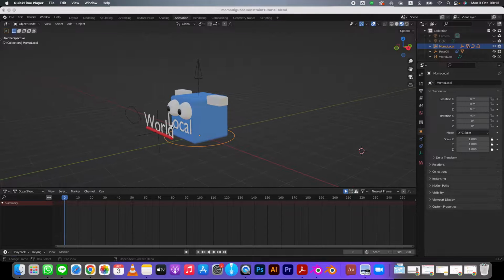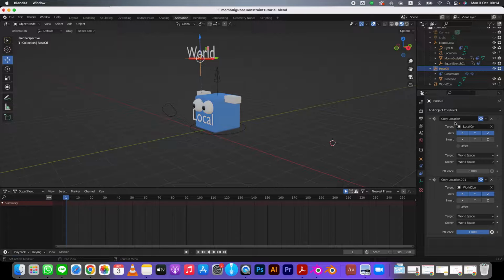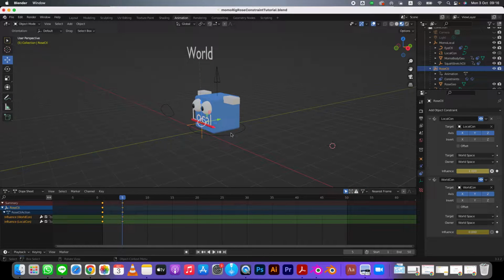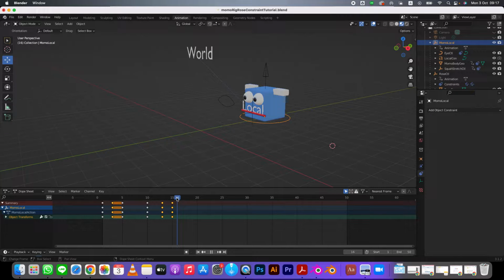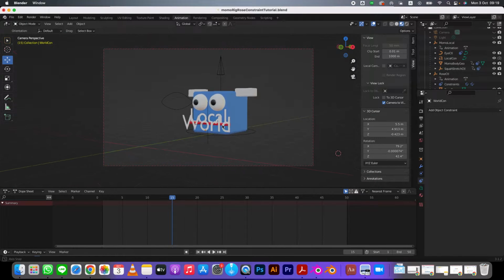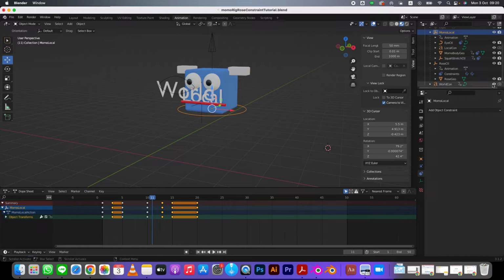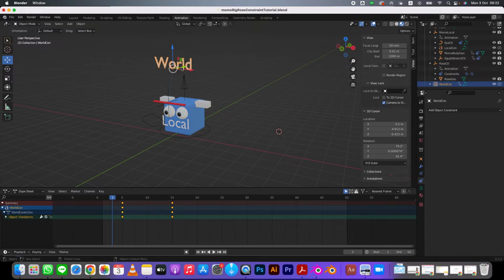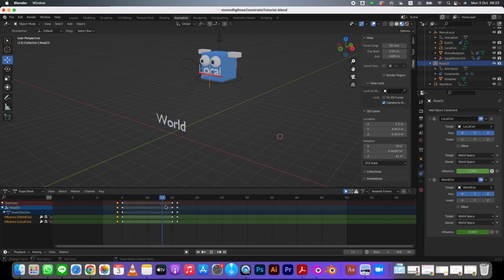Changing between world and local constraint on Momo